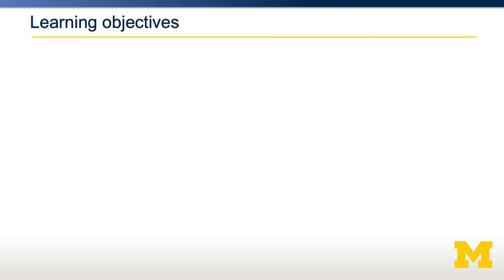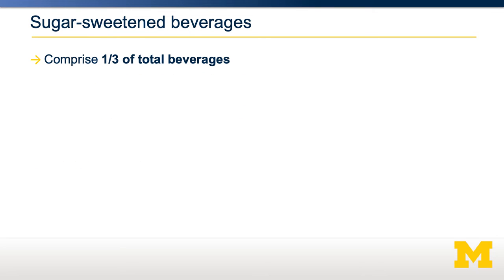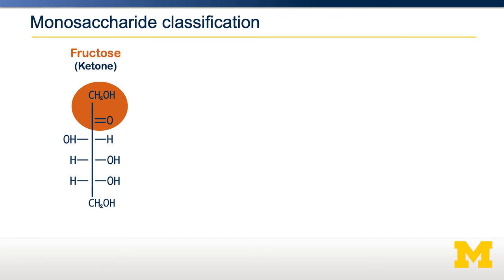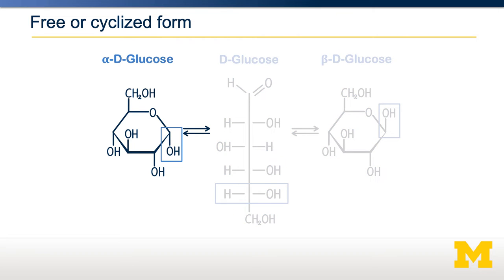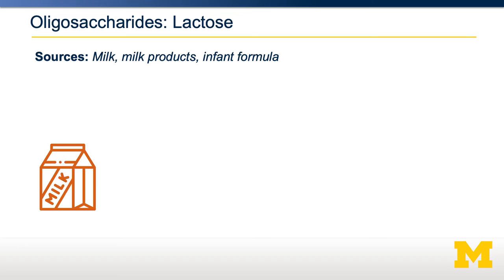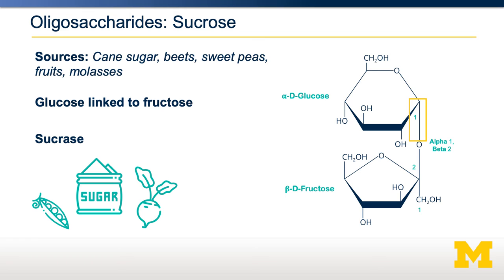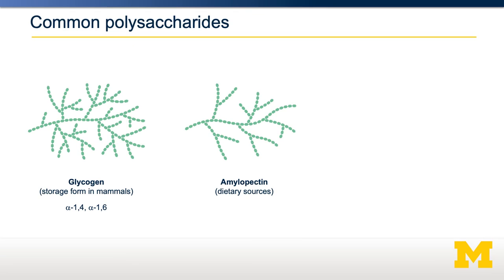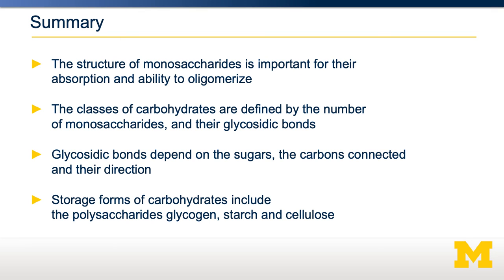Carbohydrate Structures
How do different carbohydrates differ in their chemical structure and why does it matter?